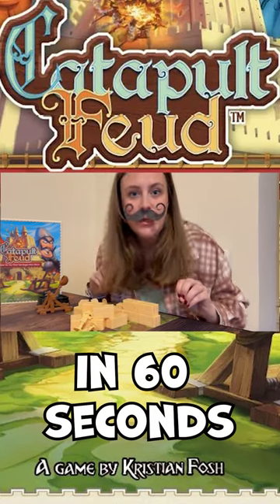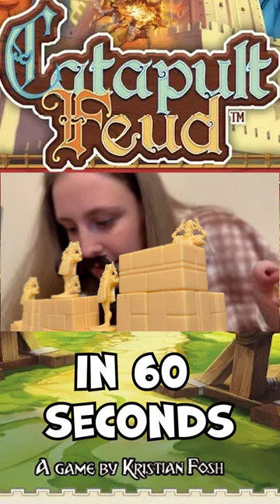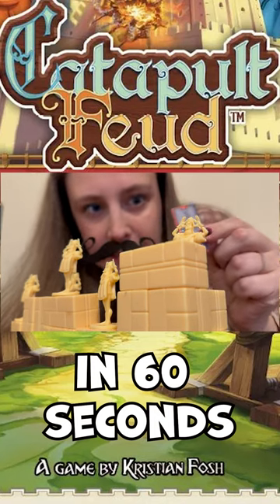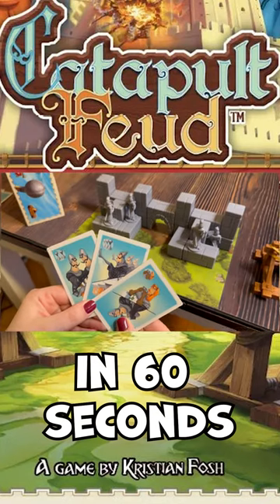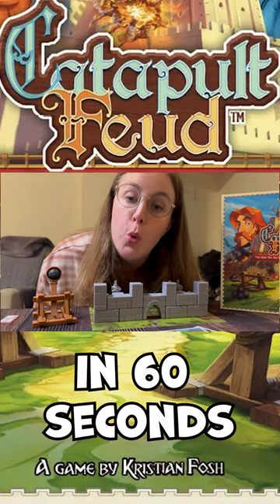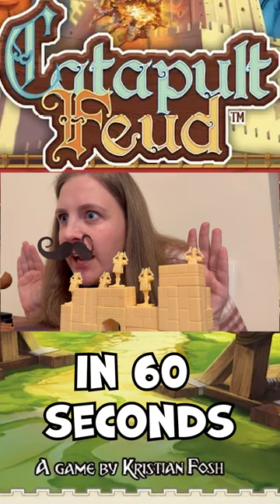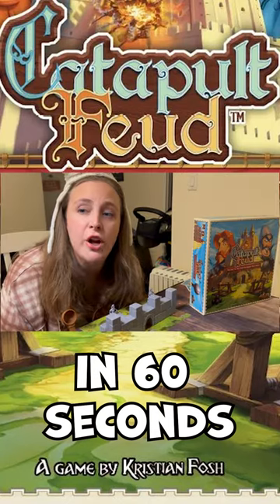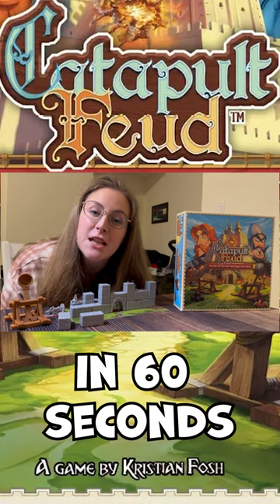Catapult Feud in 60 Seconds - Ready, Aim, LAUNCH!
The War on The Floor has Begun Once More!

🎲 All Games and Products mentioned in this video 🎲
Catapult Feud

Our own game, Bark Avenue, is now available for pre-order! Check it out!

🌴Looking for more games? Check out Game Nerdz- our go to place for buying games!🌴

🎲 All music and sound effects are from Epidemic Sounds! 🎲
It has truly been a game changer for our videos! Any music and sound you can think of!